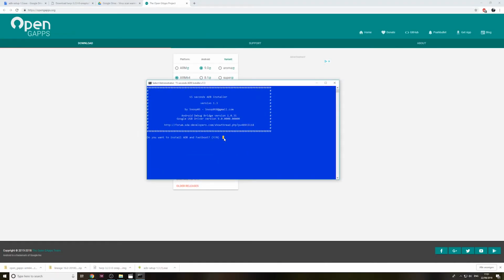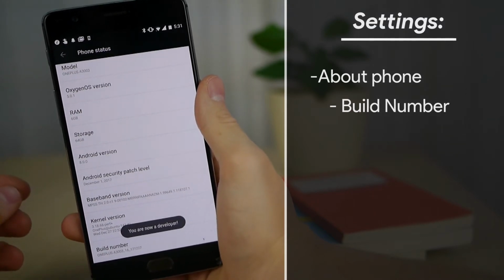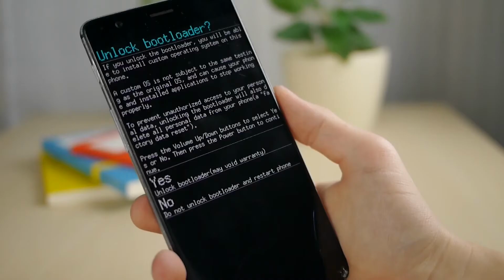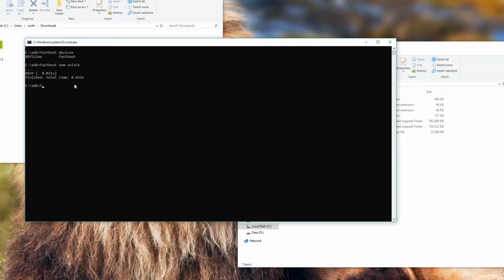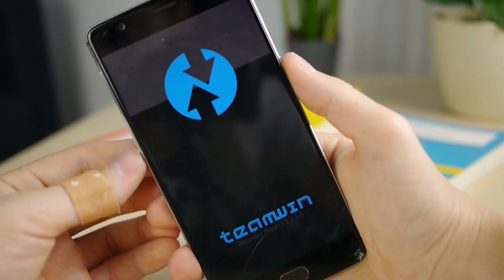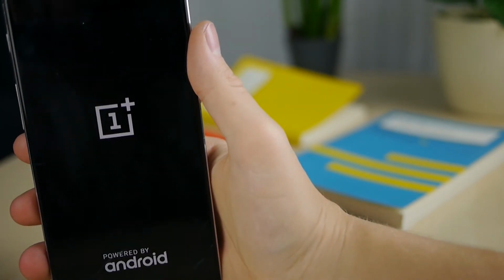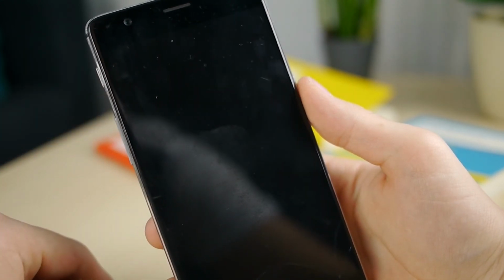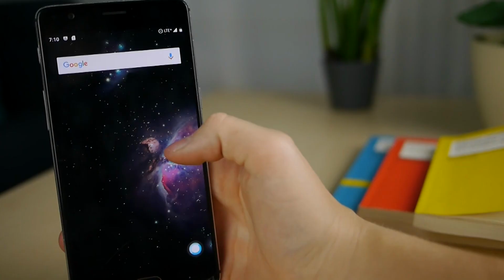How To Install Android Pie On Oneplus 3!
In this video I am going to show you how to install Android Pie (9.0) on your Oneplus 3.